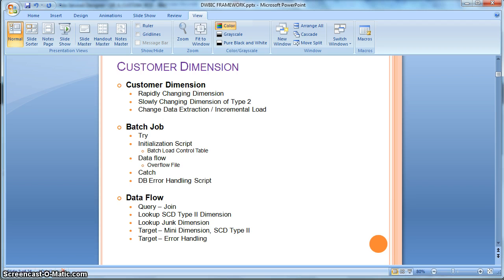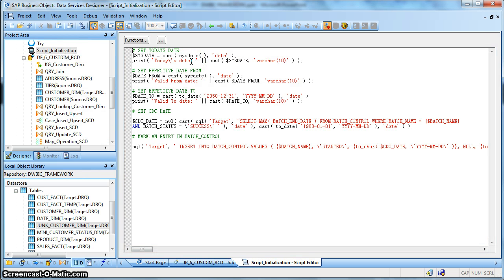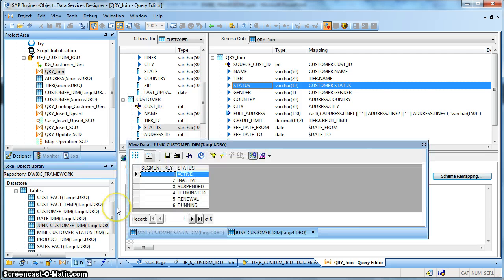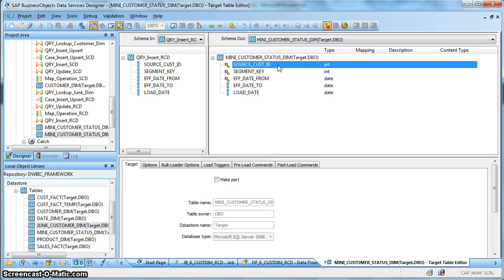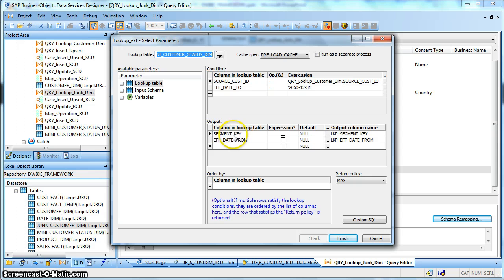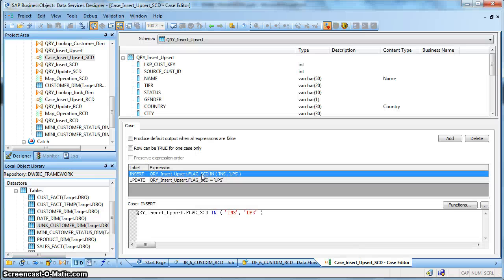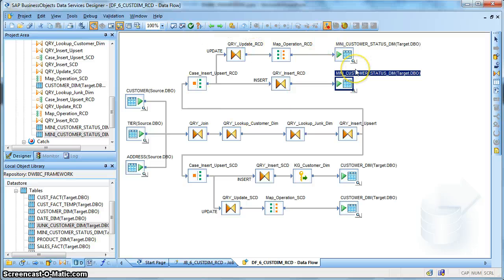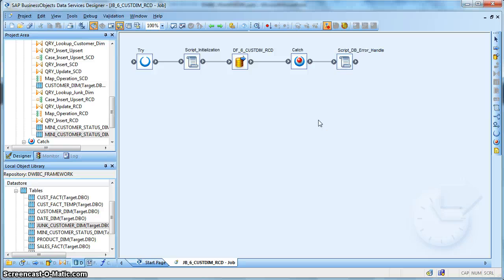ETL in SAP Data Services 10 - Rapidly Changing Dimension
In our previous few videos we have seen several methods of implementing slowly changing dimension (both type 1 and 2). However, if one of our business attributes start changing rather rapidly or frequently, we may not continue to use the slowly changing design.
Here is a different design for such rapidly changing dimension (RCD) in SAP Data Services using MINI & JUNK Dimension